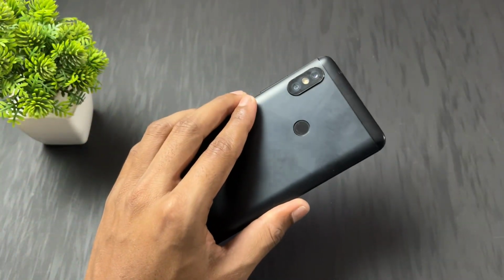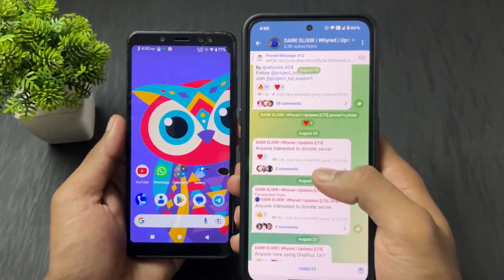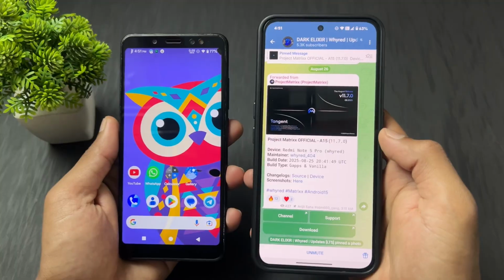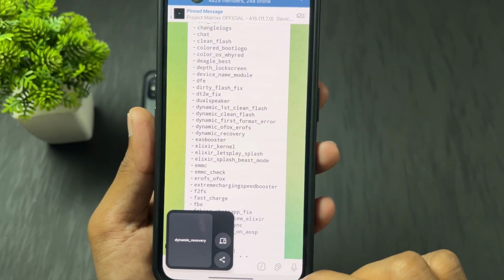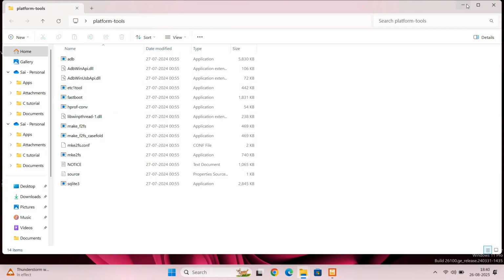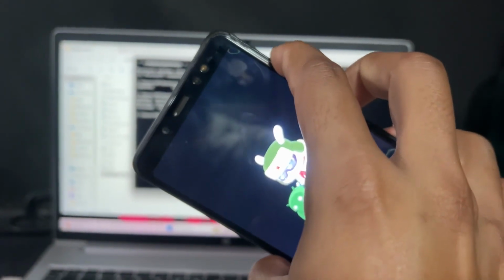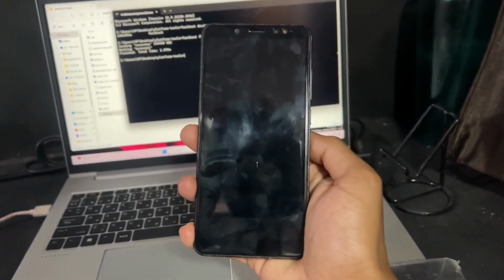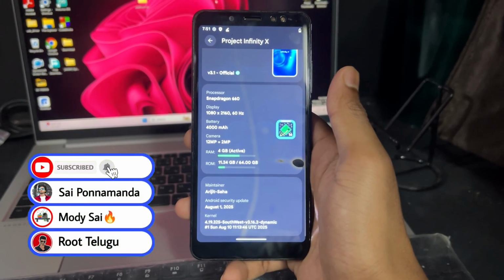How To Install Custom Roms On Redmi Note 5 Pro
How To Install Android 16 Custom Rom On Redmi Note 5 Pro | Custom Rom For Redmi Note 5 Pro

Welcome back to the channel! In this video, I’ll show you step-by-step how to install Android 16 Custom ROM on your Redmi Note 5 Pro (codename: whyred). If you’re tired of MIUI or looking for the latest Android features, this guide is for you! 🚀
Android 16 is the newest version of Android, bringing a smoother UI, enhanced security, AI-powered optimizations, and tons of customization options. Installing a custom ROM is the best way to breathe new life into your Redmi Note 5 Pro and experience the latest Android version before the official release!

(★) TG Channel (New User Step By Step Guide + All IMP Files) :-

Sai Ponnamanda